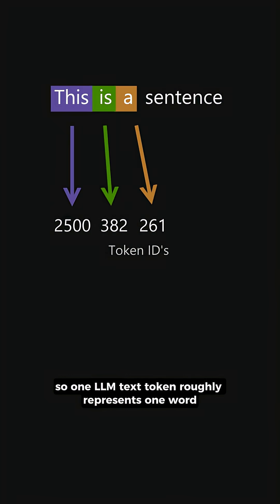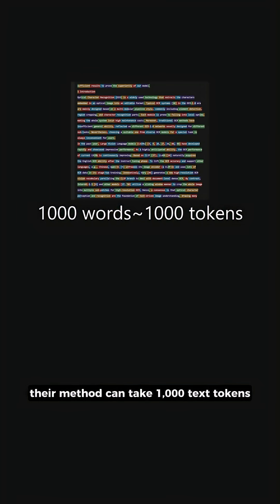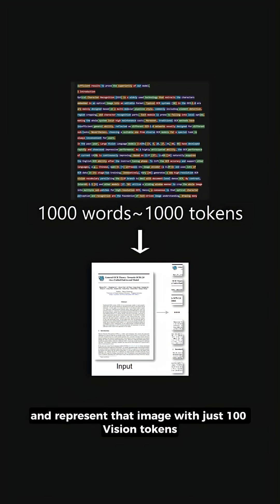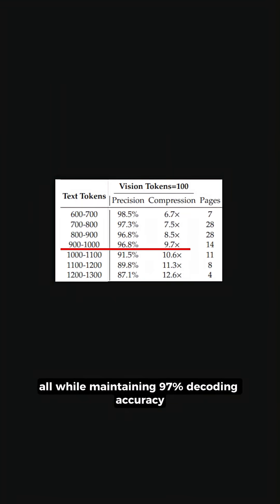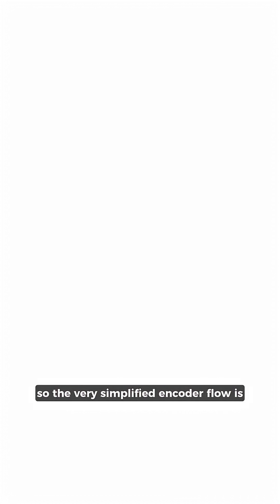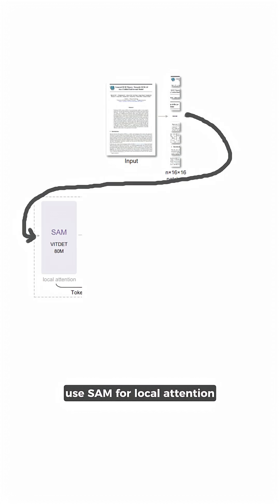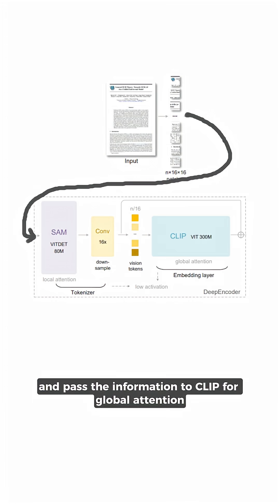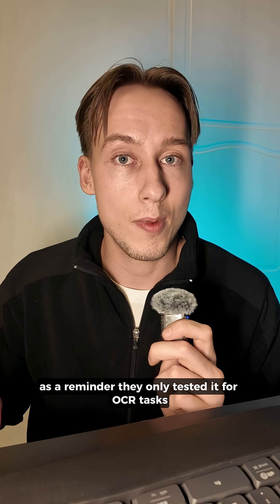Compressing LLM Context by 10X Using Vision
Deepseek-OCR: Contexts Optical Compression

Their approach utilizes computer vision as a compression algorithm for text. It can render 1,000 text tokens as a single image, which is then represented by only 100 vision tokens, all while maintaining 97% decoding accuracy.

It introduces new possibilities for context engineering, like a bio-inspired "fading memory" system where token load is managed by progressively compressing older information